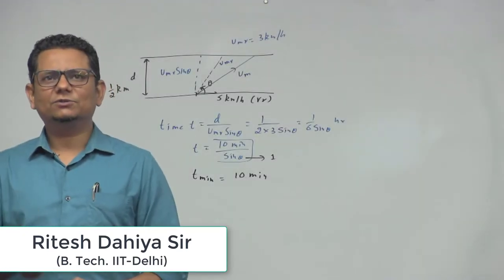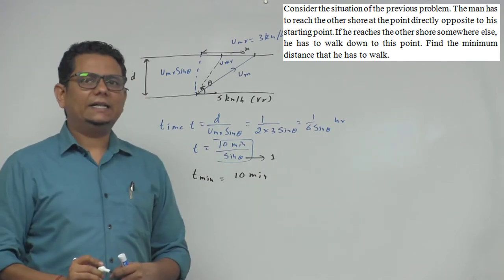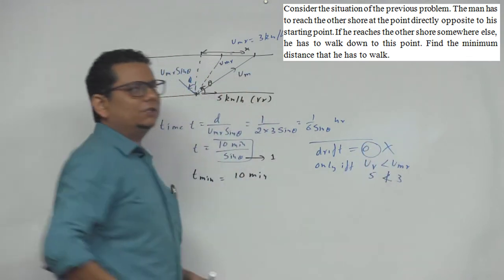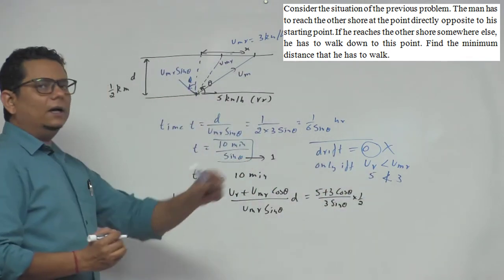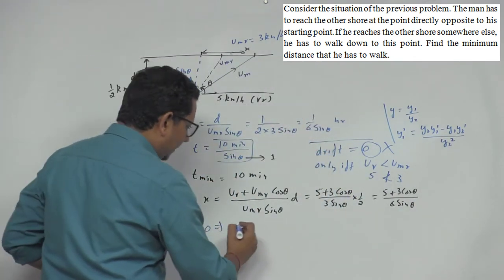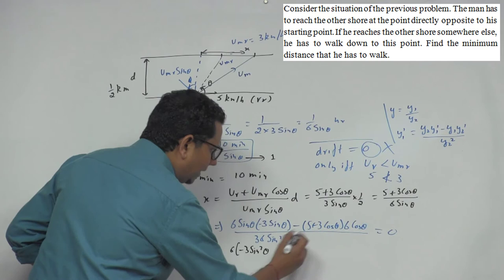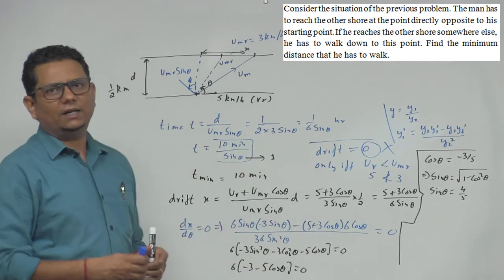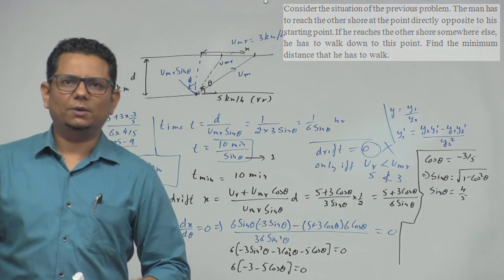HCV: Consider the situation of the previous problem. The man has to reach the other shore at the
Consider the situation of the previous problem. The man has to reach the other shore at the point directly opposite to his starting point. If he reaches the other shore somewhere else, he has to walk down to this point. Find the minimum distance that he has to walk